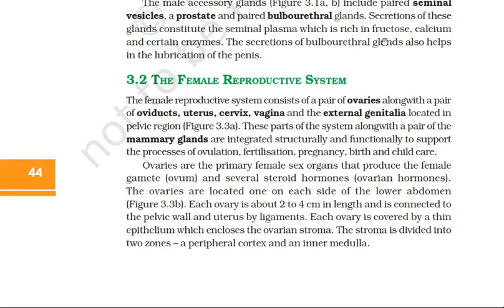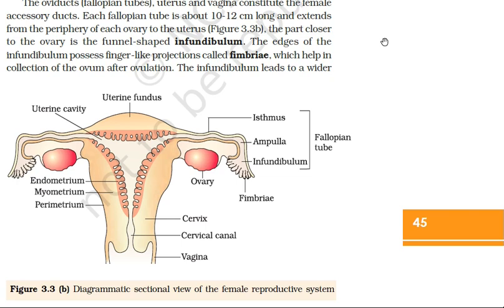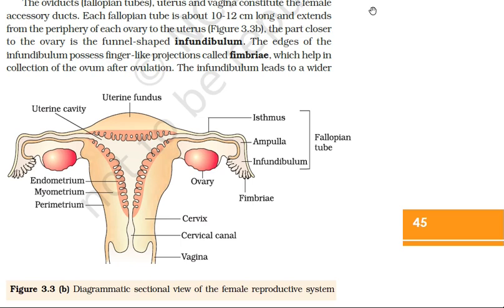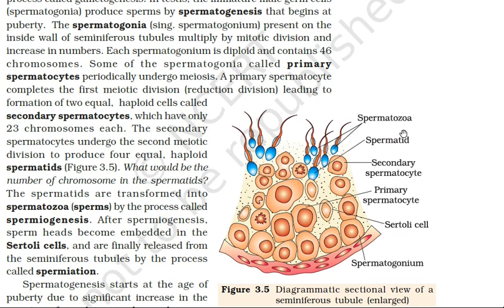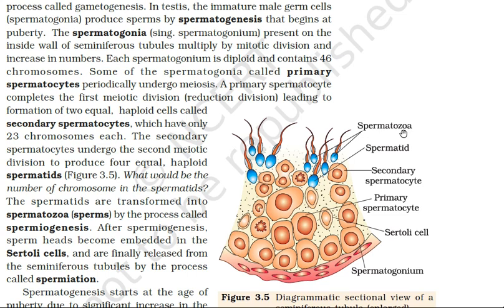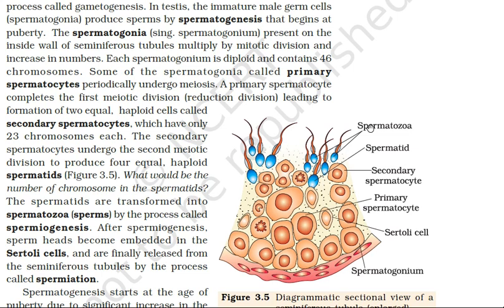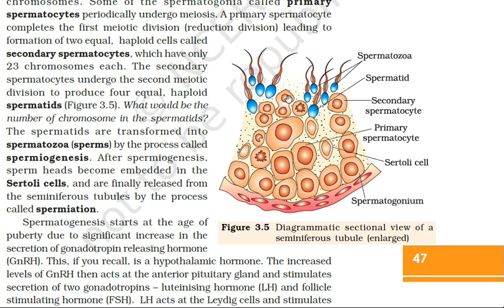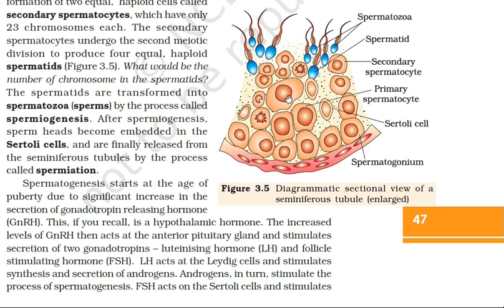XII Biology Ch 3 part 2